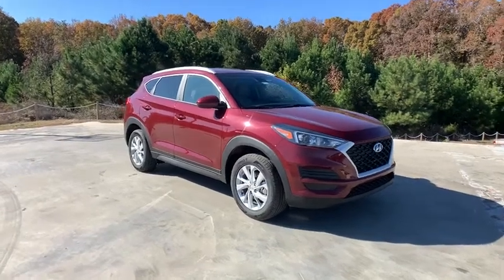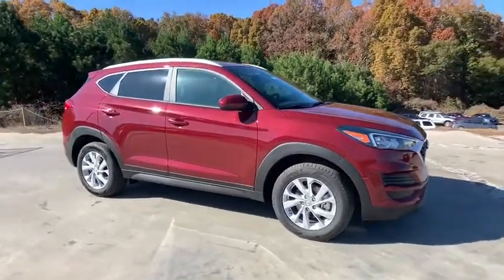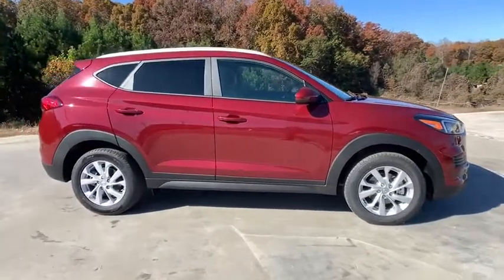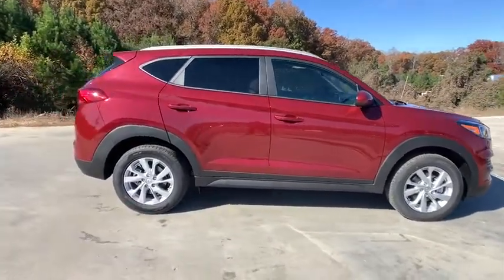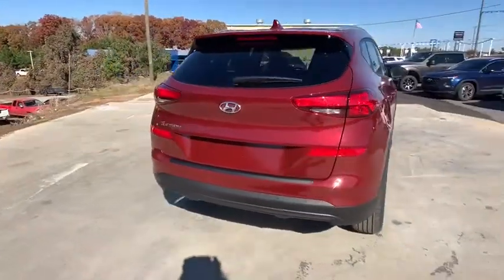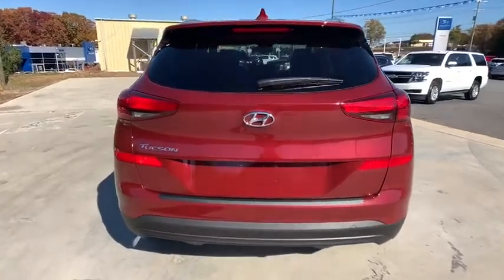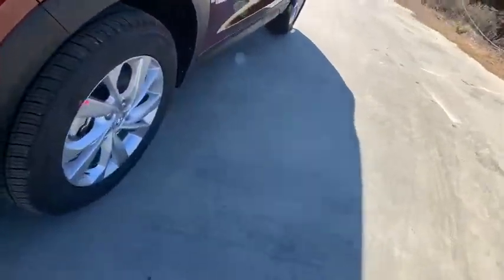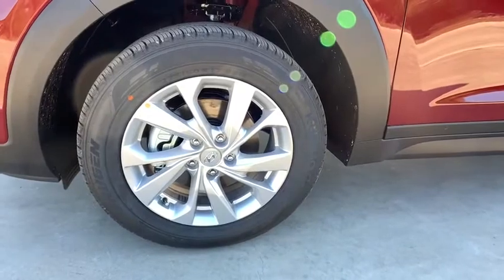2020 Hyundai Tucson Anderson County, Greenville, Clemson, Easley, Lake Hartwell, SC 204025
Red New 2020 Hyundai Tucson available in Anderson County, South Carolina at Hyundai of Anderson. Servicing the Greenville, Clemson, Easley, Lake Hartwell, SC area.

Red 2020 Hyundai Tucson Value FWD 6-Speed Automatic with Shiftronic I4 Dealer Maintained, All Routine Maintenance Up to Date, MUST SEE!, Extended Warranty Available, Hyundai of Anderson Certified. 23/28 City/Highway MPGbrREAD Hyundai of Anderson has created a VIP department just for our online customers. You can structure your entire deal online, including trade-in & payment options & reserve the vehicle for 72 hours. We can even start your paperwork, saving you even more time. We have valet for purchase delivery & many service scenarios. YOU WILL ALSO ENJOY A COMPLIMENTARY MEMBERSHIP IN OUR LIFETIME REWARDS PROGRAM!!! Join us at Hyundai of Anderson! We value your time with our best pricing, aggressive trade allowances & multiple payment options in 45 minutes or less. Also, with our customer care express quick lube lane, with dedicated advisor and technician, with no appointment necessary!!! 45 minutes or less is our goal with world class service! Most factory rebates and special finance offers cannot be combined. All New Hyundai's come with a 10yr/100,000 mile warranty. Attention Anderson, Belton, Honeapath, Clemson, Piedmont, Hartwell, Greenville, and everywhere in between come check us out! VEHICLES MAY BE SUBJECT TO UNREPAIRED MANUFACTURER RECALLS. Please contact the manufacturer for recall assistance / questions before purchasing or check the NHTSA website for current recall information Pricing does not include state tax or licensing fees. Includes Dealer closing fee of $240.